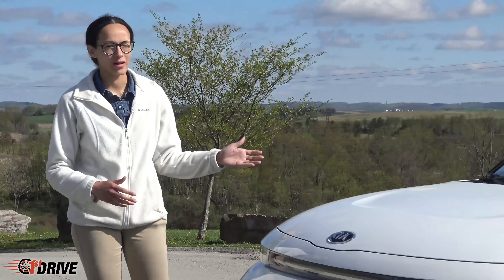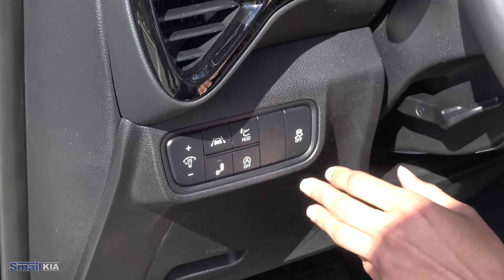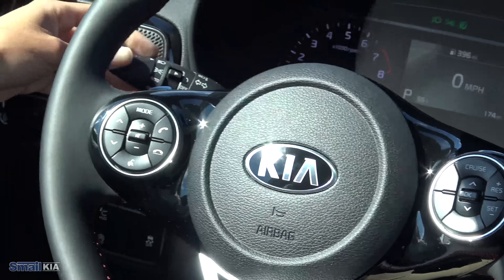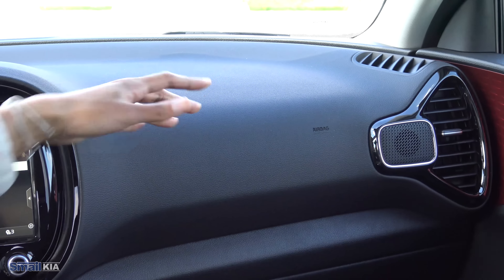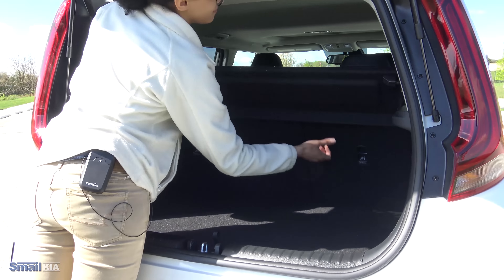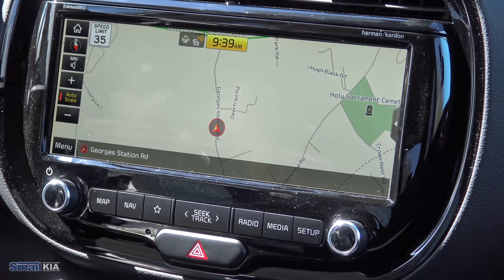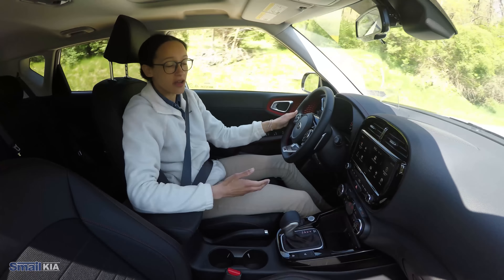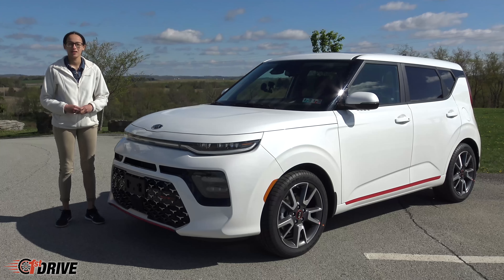2020 Kia Soul GT-Line Turbo Review & Test Drive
On today's episode of First Drive, Angelique takes out the redesigned 2020 Kia Soul.

This GT-Line Turbo model is loaded with tons of cool features like a wireless charging pad, Head-up Display and color mood lighting!